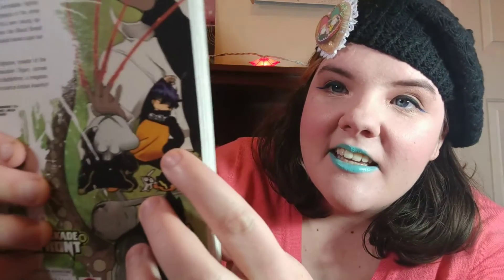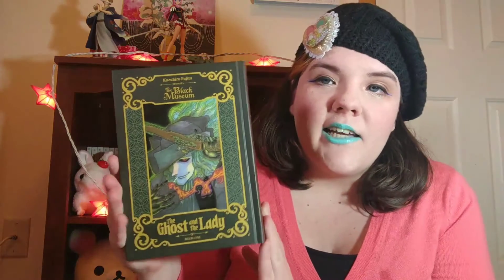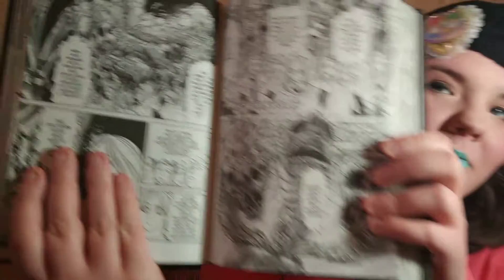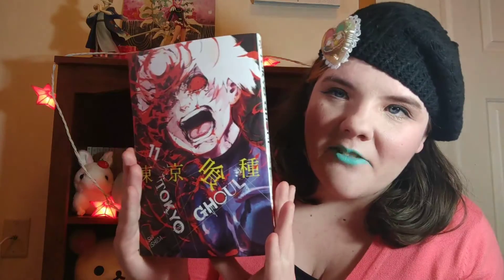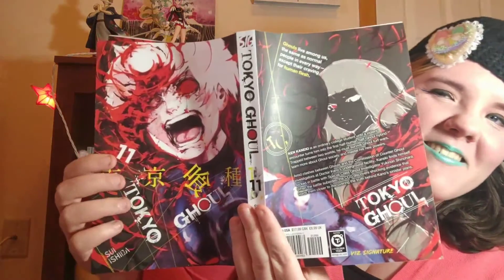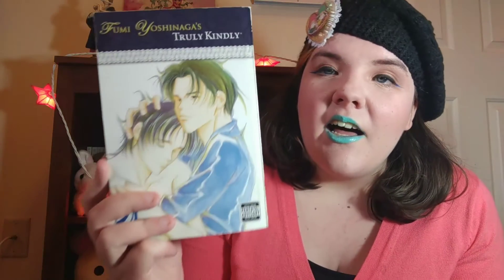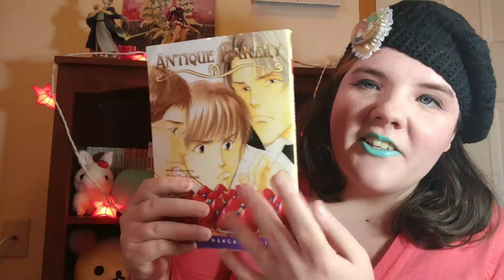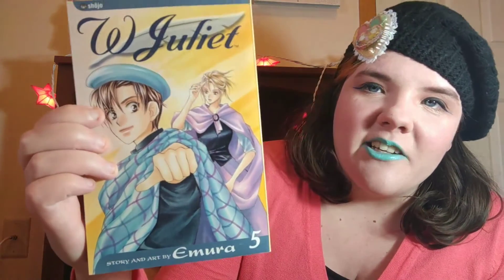February 2017 Manga Haul | 30+! | Blood Blockade Battlefront, Antique Bakery, The Drops of God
Today I'm running down the manga I picked up this month! Lots of old goodies, series new to my collection, and some very late holiday sale volumes!